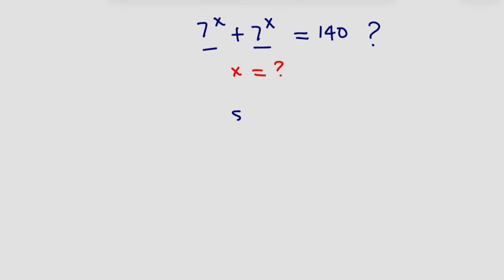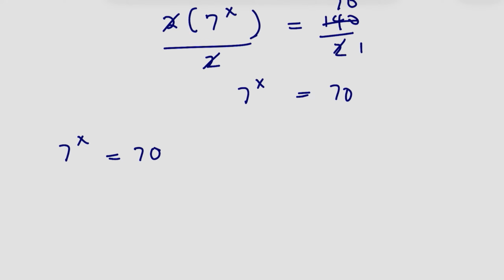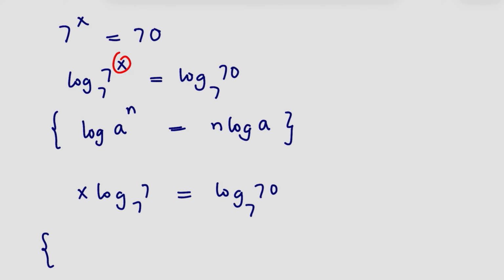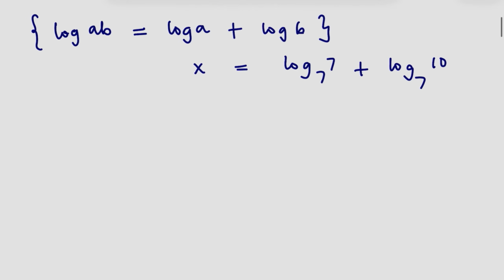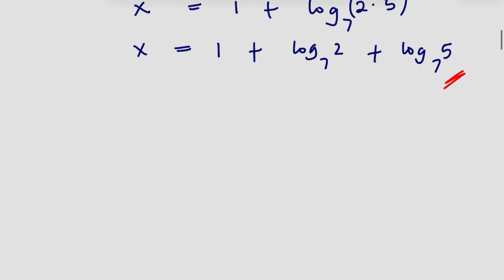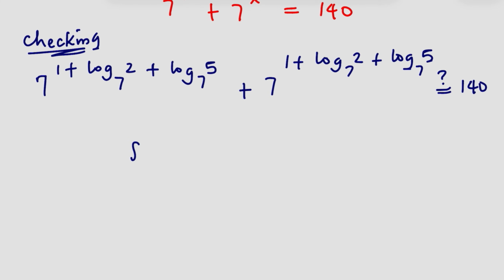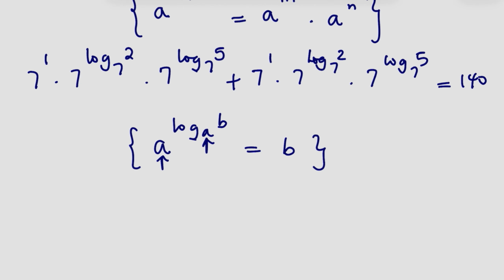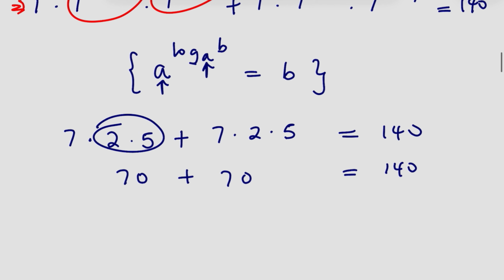Germany | Can you solve this problem? | Math Olympiad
A nice exponential equation | Can you solve this? | Math Olympiad

Let's solve this exponential equation together! We'll use the properties of exponents and logarithms to isolate the variable. This requires us to solve equation by applying the properties of logarithms, ultimately solving exponential equations and applying algebra to find the solution.